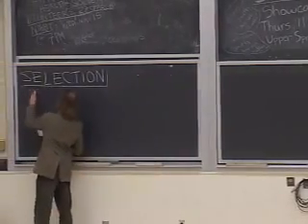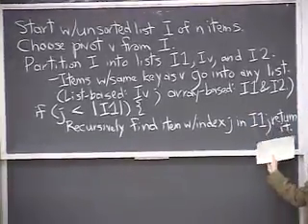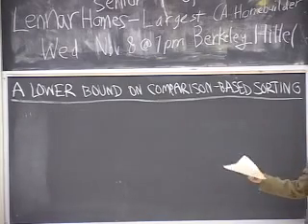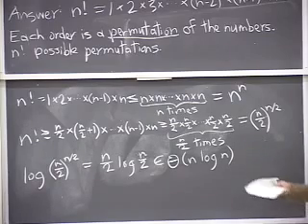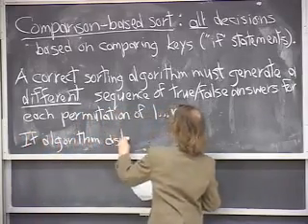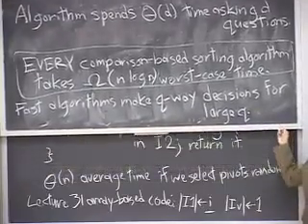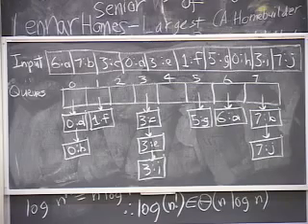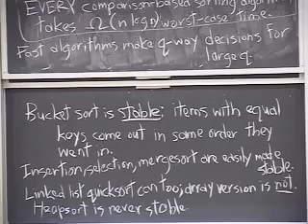Lecture 32 Sorting III